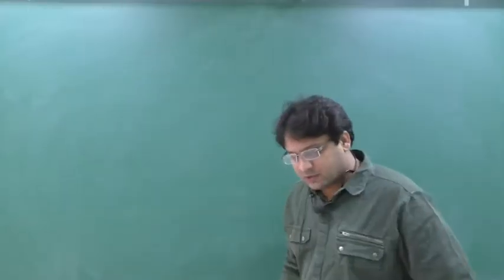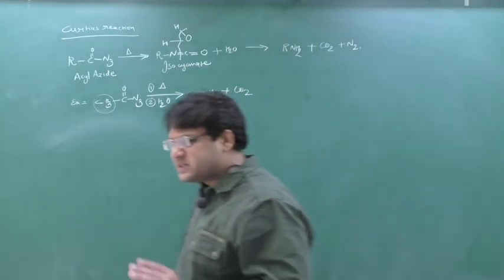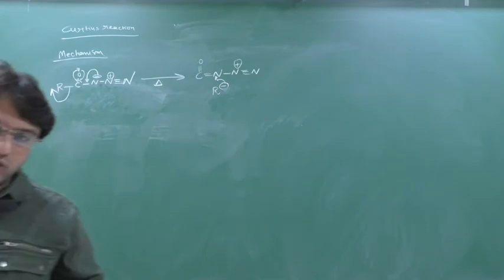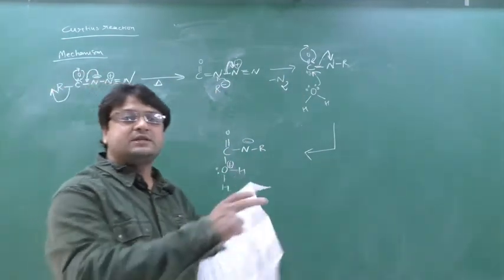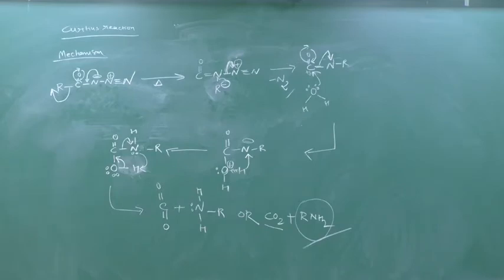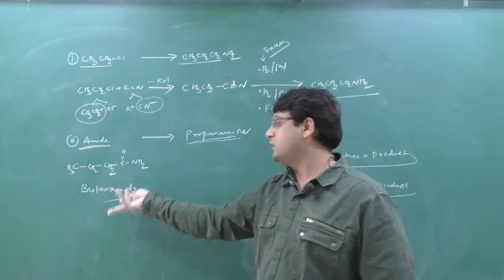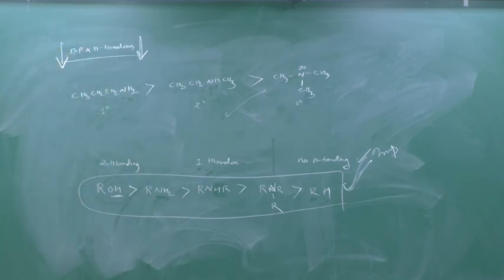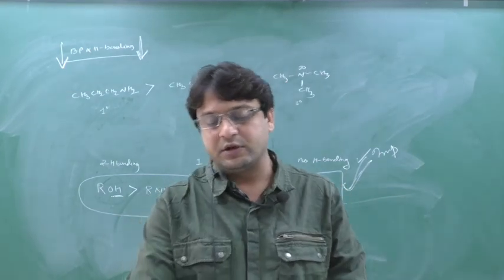Amines part-3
Curtuis reaction and physical properties